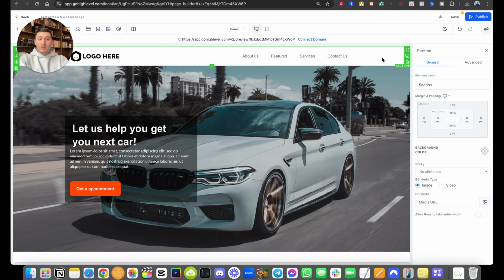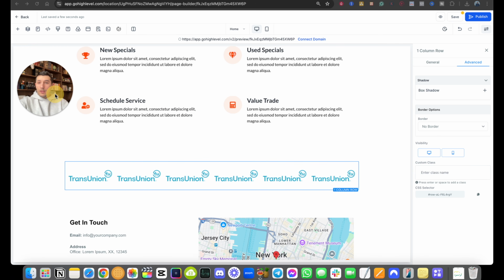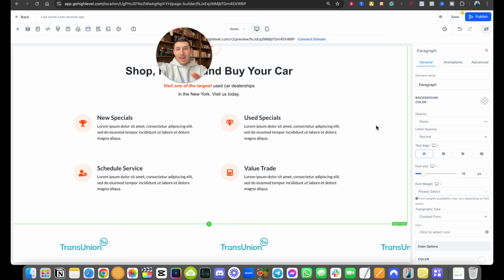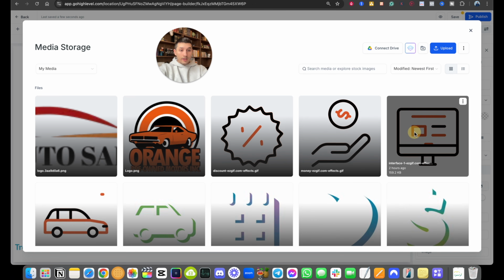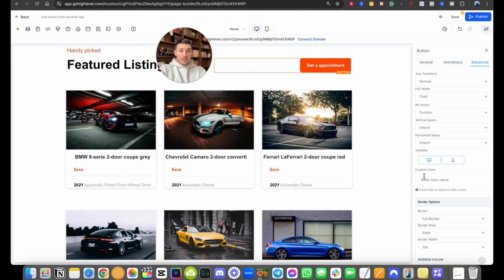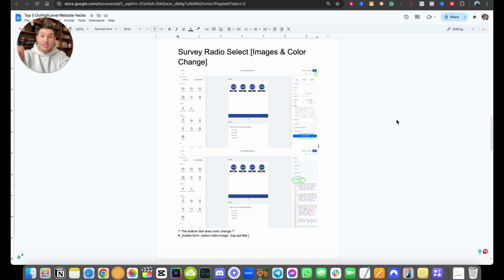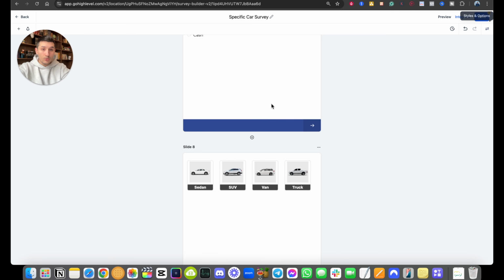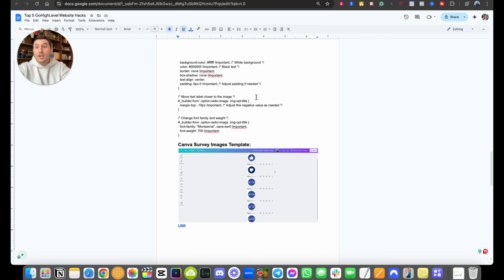Top 5 GoHighLevel Website Hacks (How to Design Beautiful GHL Websites)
Want to design beautiful GoHighLevel websites? In this video, you'll learn how to:
✔️ Create an Animated Image Carousel
This is perfect for showcasing images of products, services, or portfolio items. This feature will make your website look highly professional and engaging.

✔️ Add Animated Backgrounds and Icons
See how to incorporate animated GIFs from Canva to create dynamic backgrounds and icons for your website. These elements will add flair to your site, making it more interactive and visually appealing.

✔️ Use Gradient Colors for Backgrounds, Buttons, and Text
Discover how to use CSS to add gradient colors to your website’s headlines, buttons, and sections. Gradient effects are a popular design trend that can make your website stand out and look modern and professional.

✔️ Customize Survey Elements for a Professional Look
Learn how to customize GoHighLevel survey builder to make it look more polished. You'll see how to change the font, background colors, and add images to make your forms and surveys visually appealing and professional.

👉 Why These Design Changes Matter:
If you're new to GoHighLevel or web design for your marketing agency, these simple yet powerful hacks will help you create websites that impress clients and convert leads. Whether you’re designing for a car dealership, a gym, a dentist, or any other local business, these tips will help you build websites that not only look good but also work well.

📑 Download Your Free Word Document with Instructions and Code:
To make it easier for you to apply these hacks, I’ve put together a free Word document with all the instructions and custom CSS codes used in this video. I’ll send you the private link to download it - no email or phone number is required!

This video is ideal for beginner entrepreneurs looking to start their own SMMA or local marketing agency. If you want to use GoHighLevel to create stunning, professional websites for local businesses, these hacks will make the process much easier and faster.

🤝 Interested in working with me 👉 message me 💬 on Instagram: @danyyilgiba

⏱️ VIDEO CHAPTERS ⏱️
0:00 - 5 Website Design Hacks
0:57 - Image Carousel
3:12 - Animated Background
4:33 - Animated Icons
6:24 - Gradient Background & Buttons
8:01 - Gradient Text
9:40 - Survey Color Change
12:51 - Summary